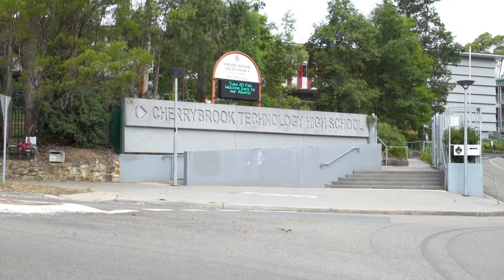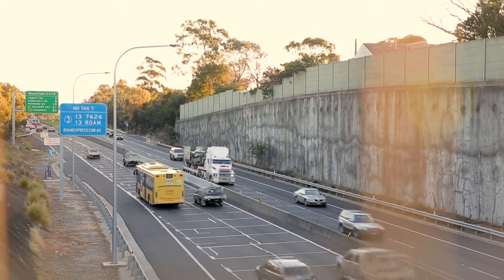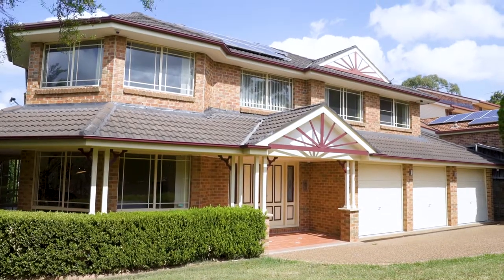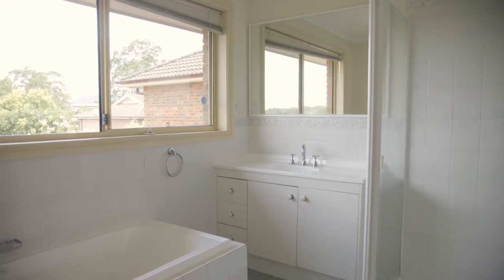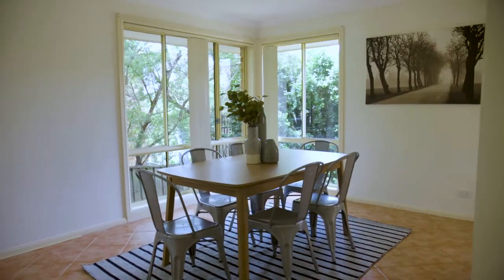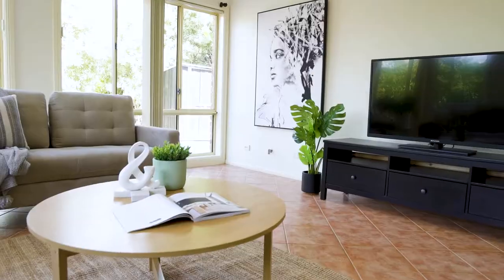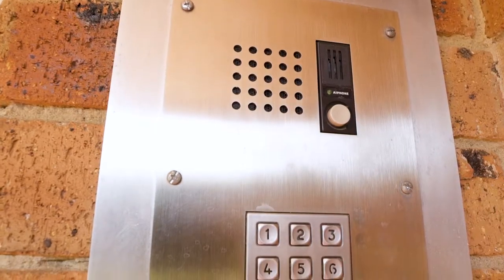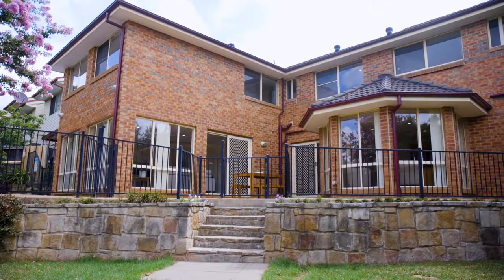Property Intelligence Media - Call us on 1300 20 30 38 - 61 James Henty Drive, Dural